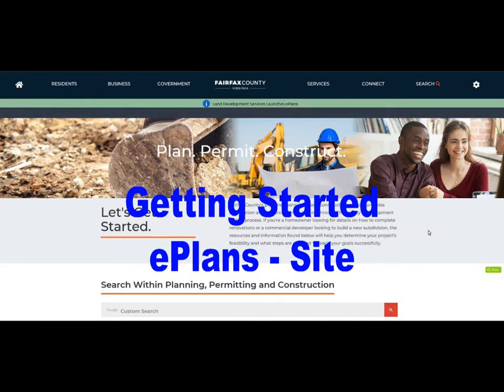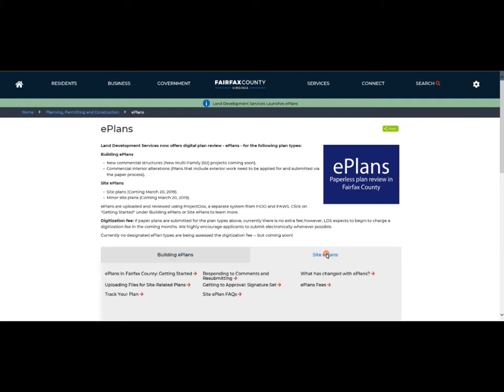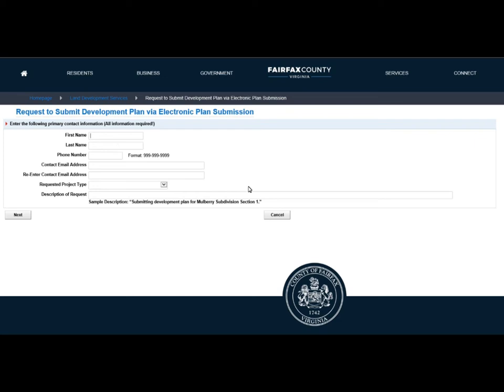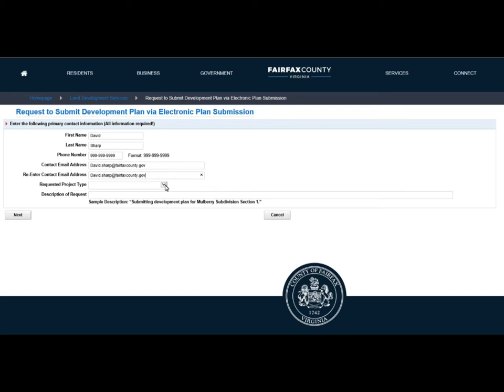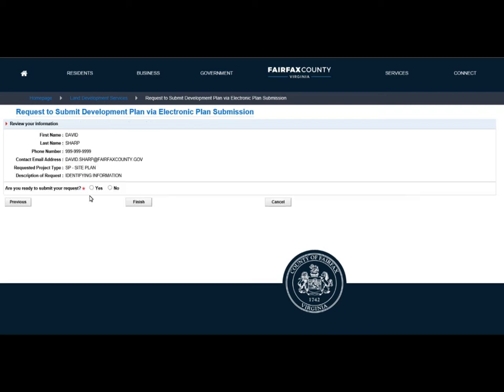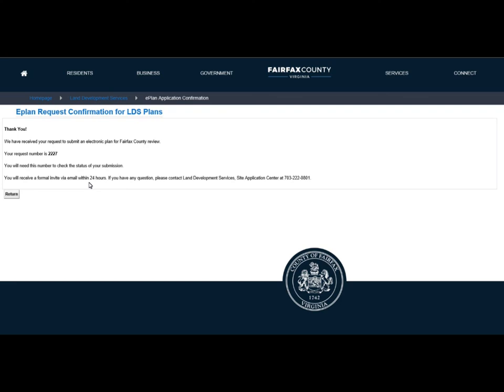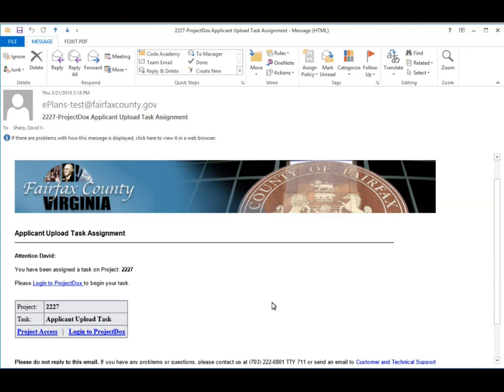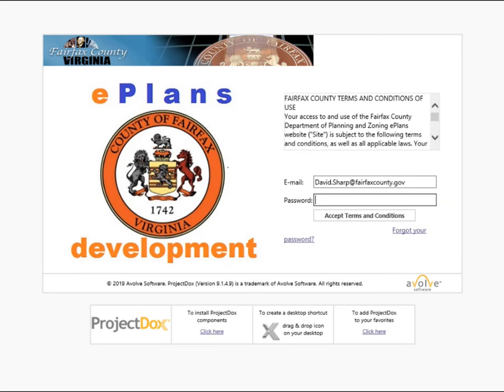Getting Started ePlans for Site Plans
This brief video demonstrates for users the step by step process to begin the ePlans submission of Site Plans, Minor Site Plans, and their revisions.